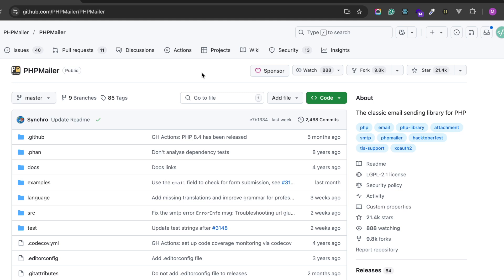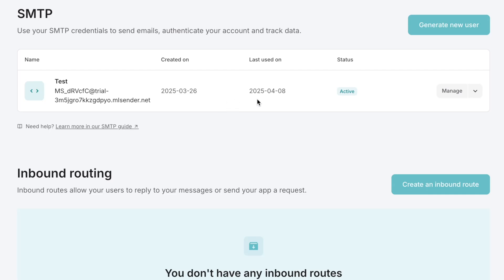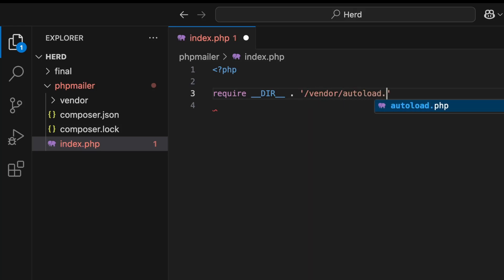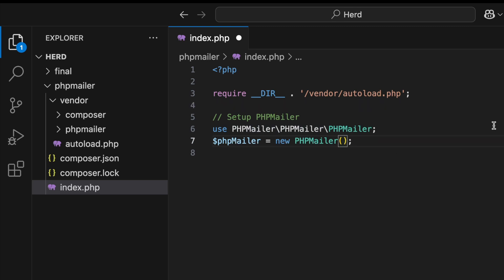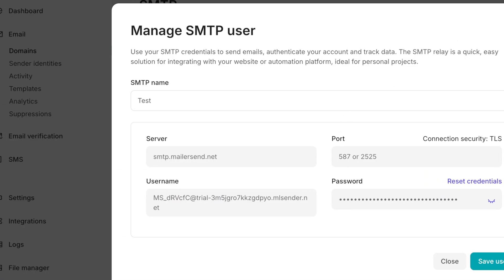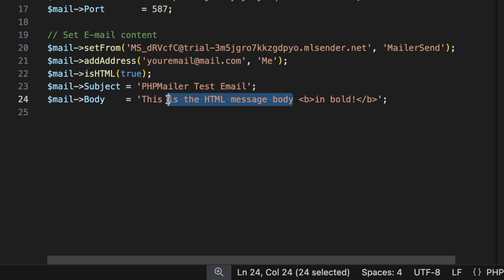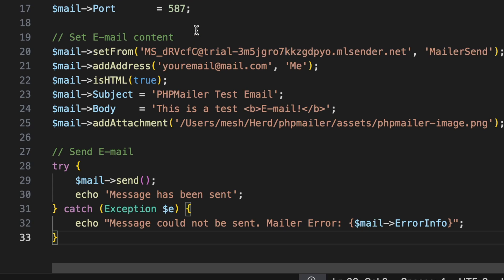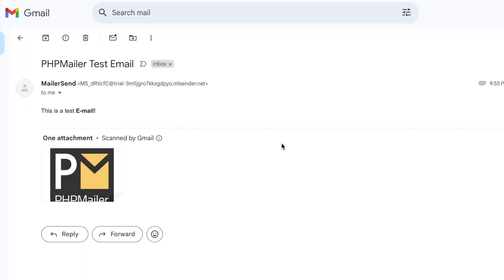How to use PHPMailer to send Email in PHP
How to easily install, set up, and use PHPMailer to send free emails in PHP.

QUESTION:
➡︎ Have a question about Website Development? Drop it in the comments!